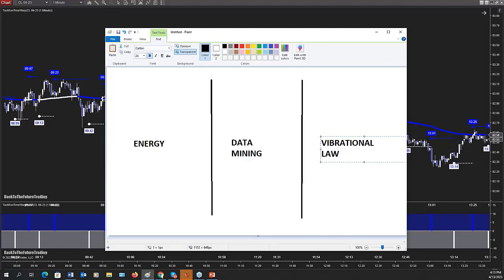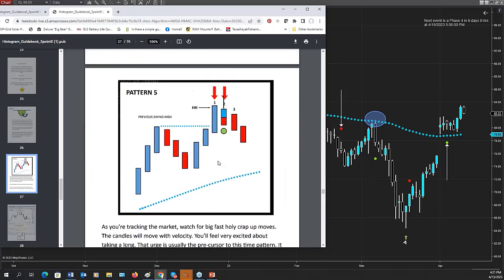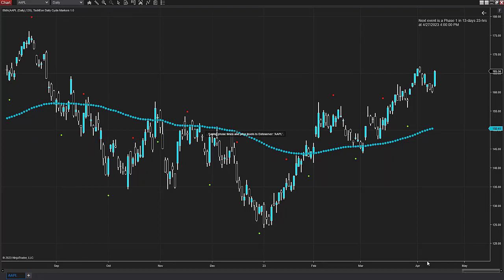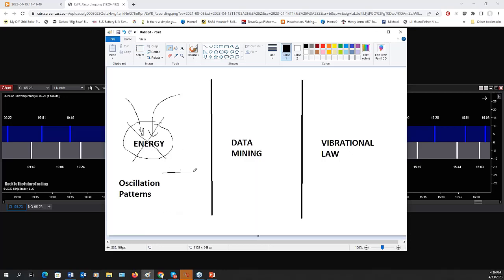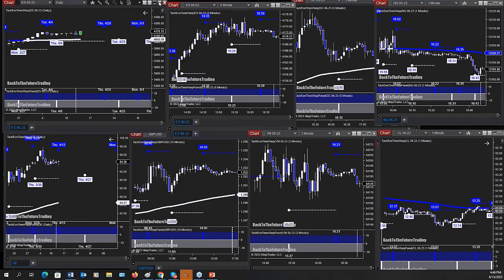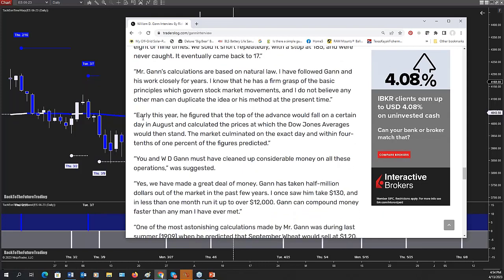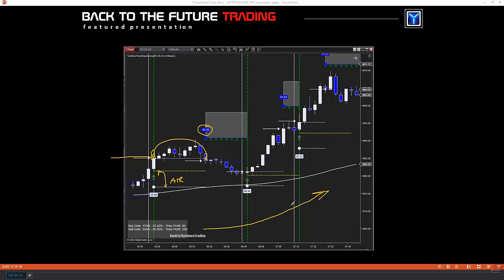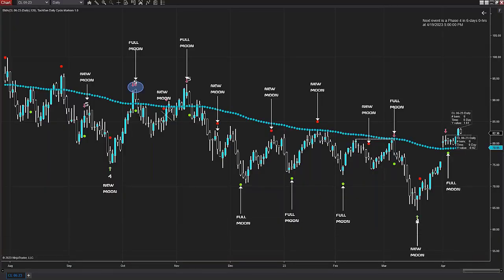Data-mined, Predictive Trade Times - TachEon TimeWarp Presentation 4/13/23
In this video, founder Michael Lydick shows what happened at the data-mined predictive times and directions, two days after we published the signals and gave them to interested people on our mailing list.

The WARP predictive signals for NinjaTrader allow traders with futures, forex, equities, and cryptocurrencies to know in advance when the times to look for trades (and in what direction) are coming up next, allowing them to proactively analyze risk and reward, and know how long to stay in a trade.